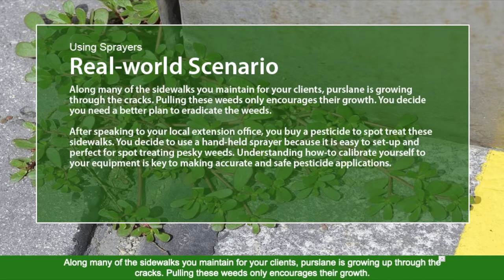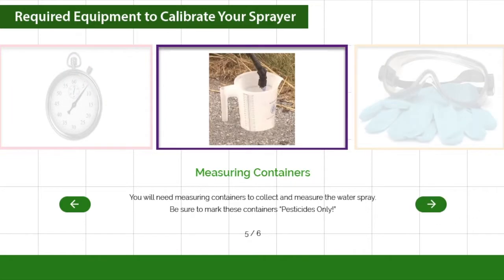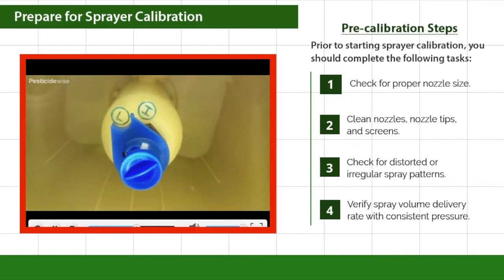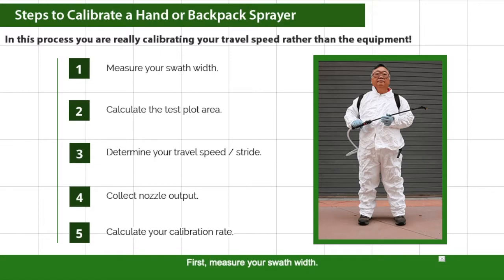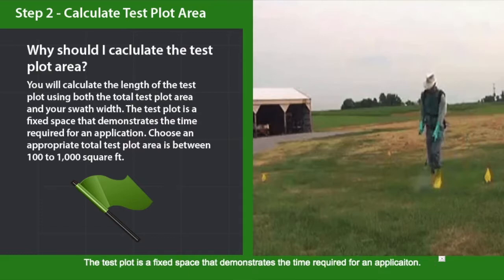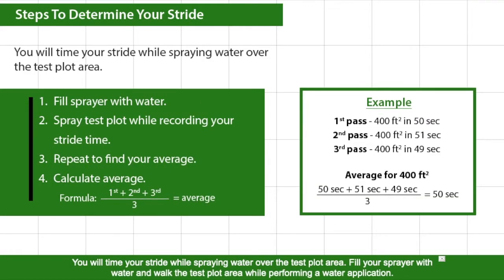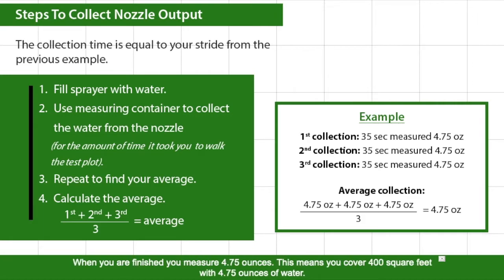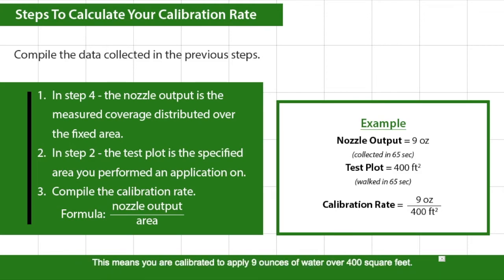Using Sprayers: Calculate Pesticides Series, UI Extension, Pesticide Safety Education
In this course, you will develop the skills to calculate pesticide applications and apply these skills to real equipment calibration examples.